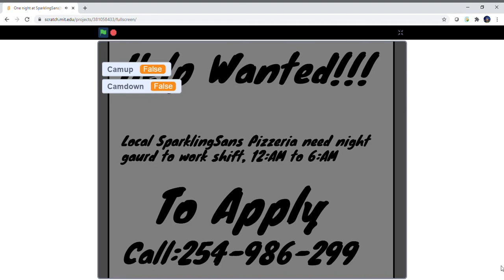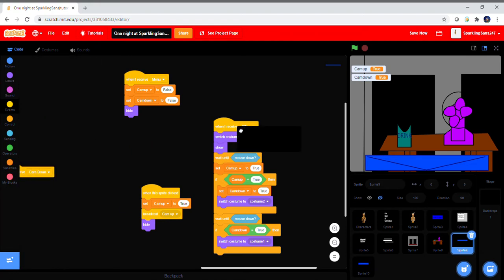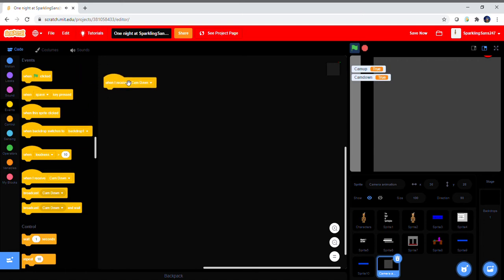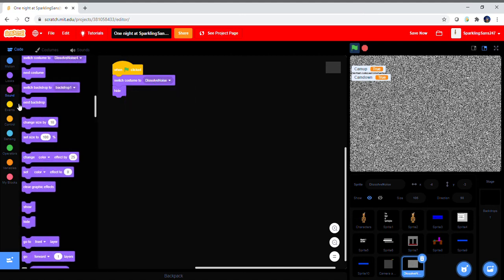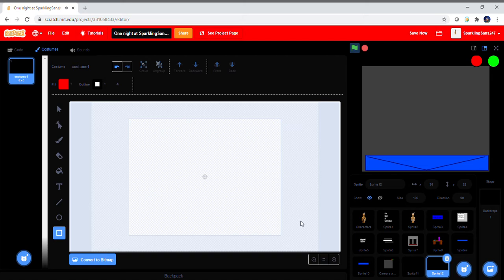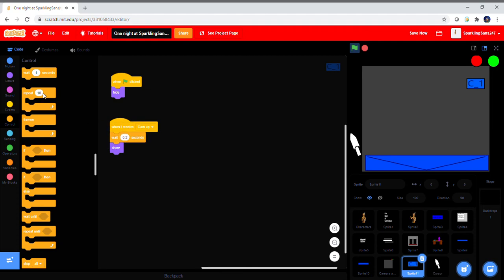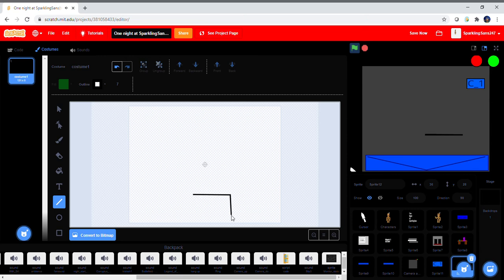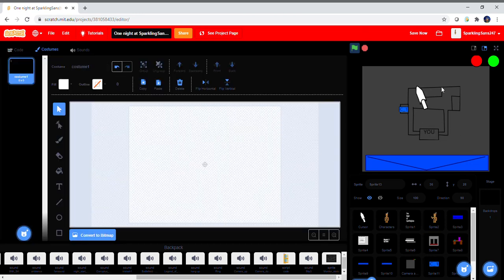How to make a fnaf fan game in scratch 4! (it's back!) Camera animation and button + cursor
Sorry for not making one of these in 6 months, I thought the series was over but the gods of Making a video Gave rebirth to the Series.